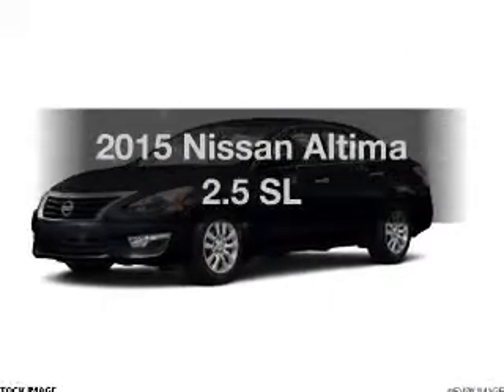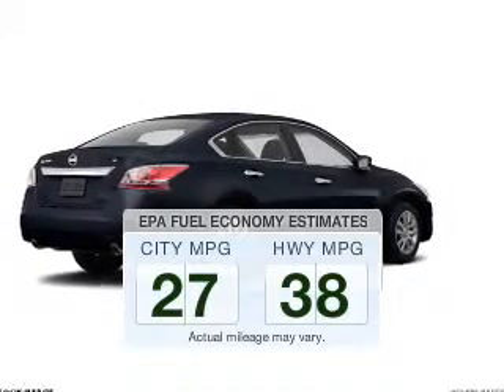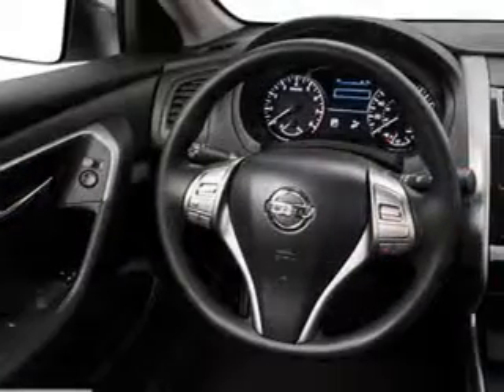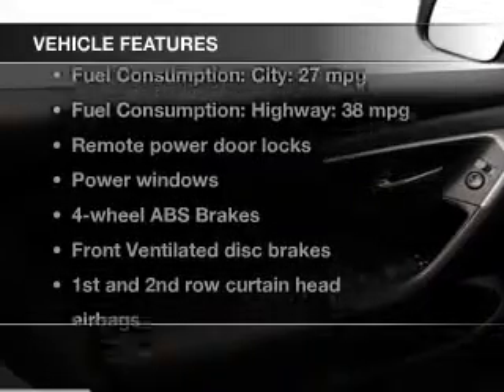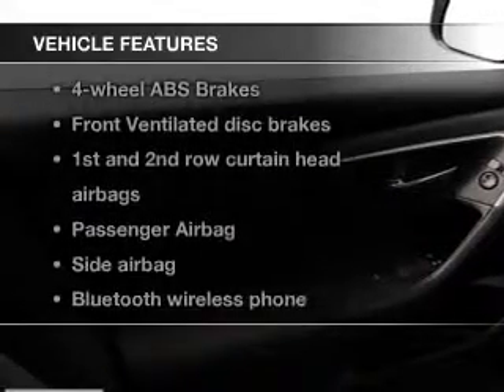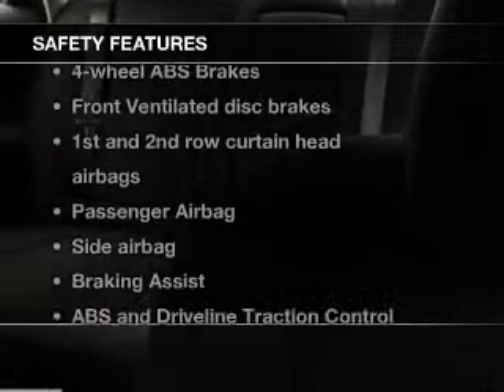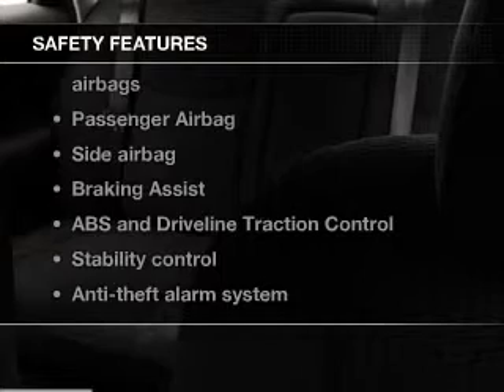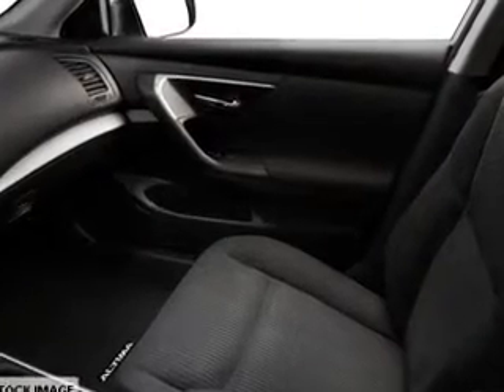2015 Nissan Altima - Totowa NJ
Year: 2015
Make: Nissan
Model: Altima
Trim: 2.5 SL
Engine: 2.5 liter inline 4 cylinder 16 valve
Transmission: Automatic CVT
Color: Blue
Mileage: 10
Address:
440 Route 46